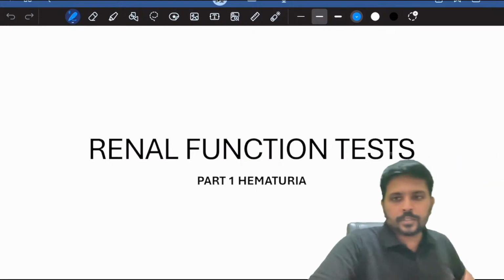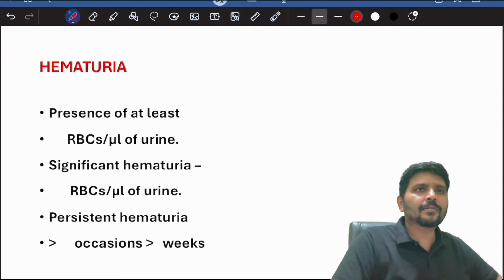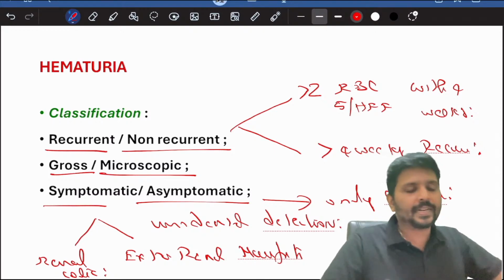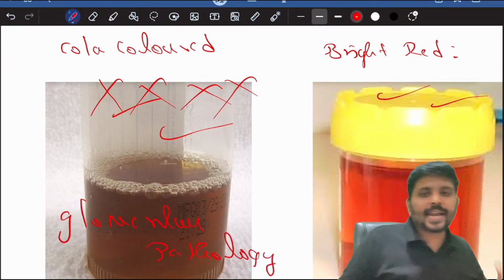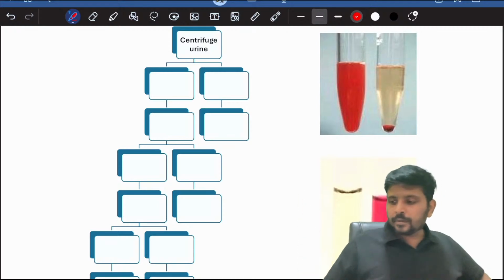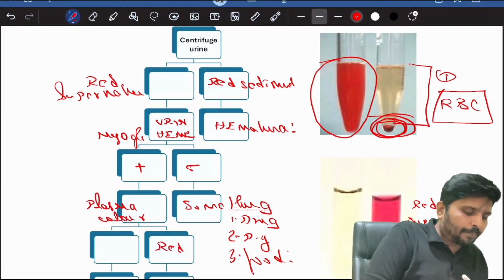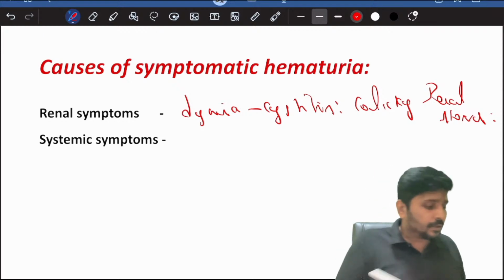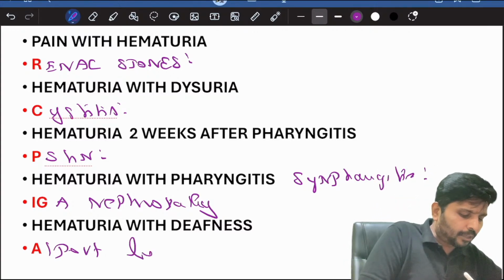How to interpret Renal Function Tests | NEET PG 2024 | Pediatric Clinics Series with Dr. Sarath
Learn how to interpret Renal Function Tests (RFTs) in Pediatric Clinics Series with Dr. Sarath, essential for NEET PG 2024 preparation! 🏥📊 Join us for an in-depth analysis of RFTs, as Dr. Sarath breaks down the parameters, their significance, and common abnormalities. Gain a comprehensive understanding of renal function assessment in pediatric patients, crucial for diagnosing and managing various renal conditions. Whether you're a medical student preparing for NEET PG or seeking to enhance your pediatric knowledge, this session offers invaluable insights.